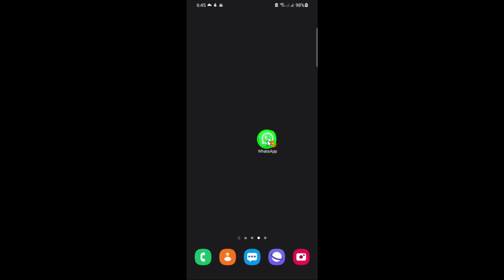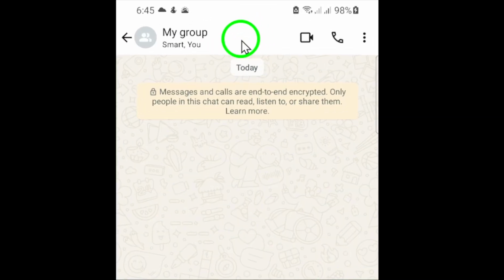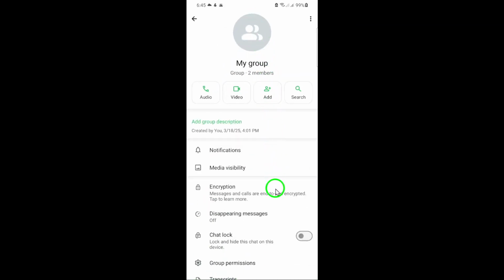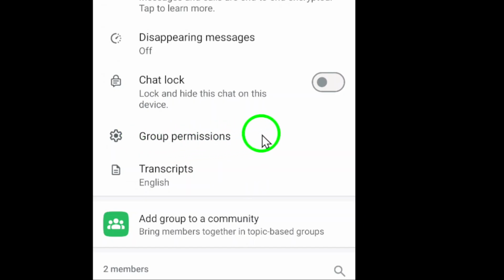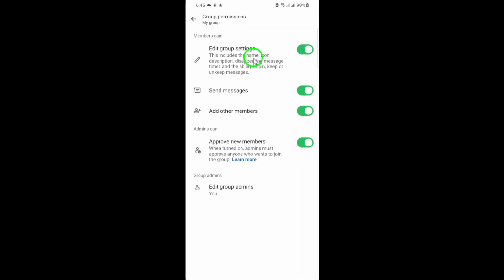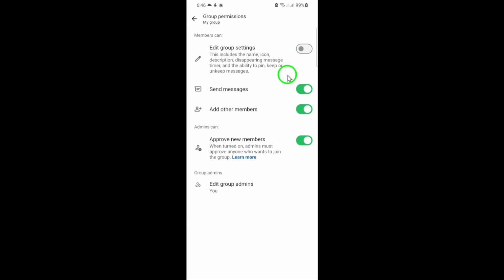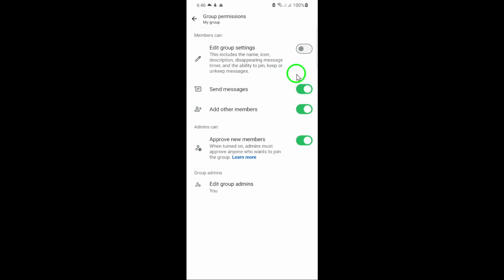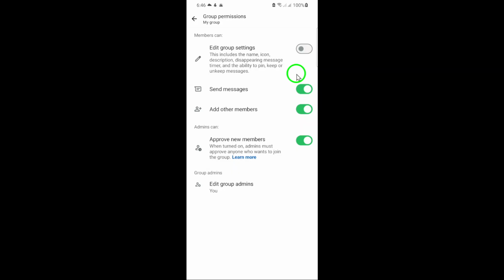How To Prevent WhatsApp Group's Members Edit Group Settings (Updated)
Learn how to prevent WhatsApp group members from editing group settings with this updated guide. As a group admin, you can take control of your group's privacy and ensure only admins can make changes. Follow these simple steps to secure your group settings.

1. Open WhatsApp App

2. Select the group and tap on the name at the top

3. Scroll down and tap on Group permissions

4. Toggle off Edit group settings

Chapters:
00:00 Intro
00:12 Soultion
01:05 Outro